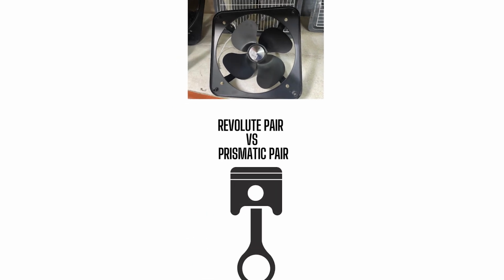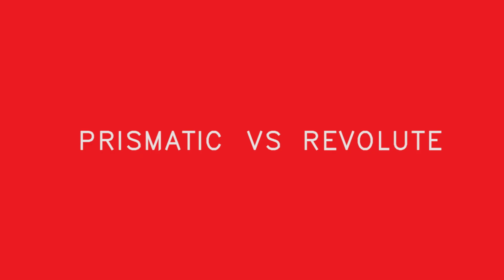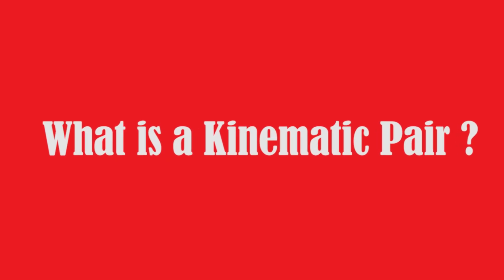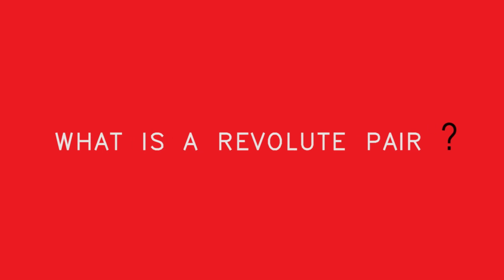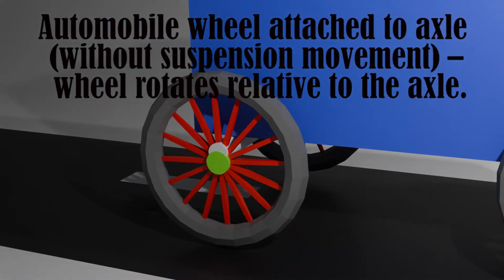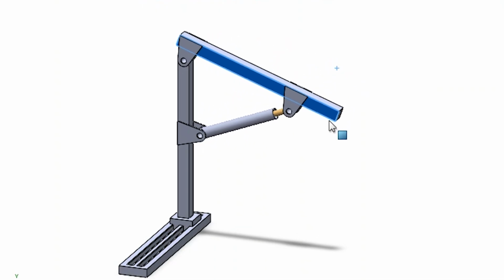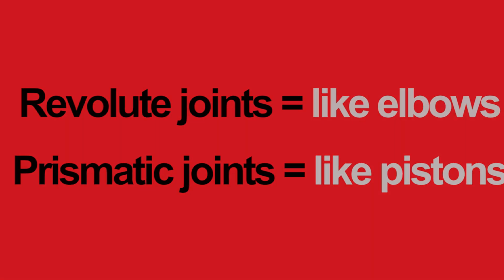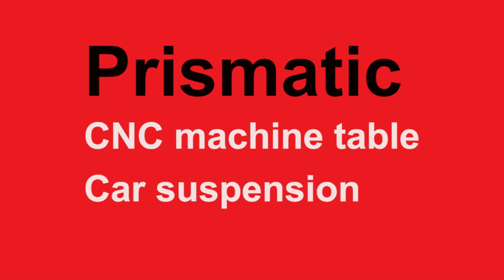Revolute Pair 🔄 vs Prismatic Pair ⬆️ | Easy Mechanical Engineering Tutorial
🤖 Unlock the secrets of how machines move! In this video, we break down the two fundamental building blocks of all mechanisms: the Revolute Pair and the Prismatic Pair.

Ever wondered how a robot arm rotates or a car's suspension slides up and down? It all comes down to these two basic joints. Understanding them is crucial for robotics, mechanical engineering, and CNC design.

What you'll learn in this video:
✅ What a Revolute Pair is (with real-world examples)
✅ What a Prismatic Pair is (with real-world examples)
✅ The key differences between rotational and linear motion
✅ How to identify them in everyday machines and complex robots
✅ Why these simple concepts are the foundation of all mechanics